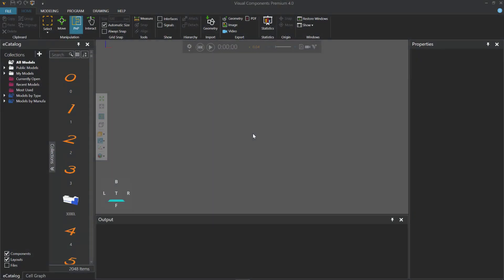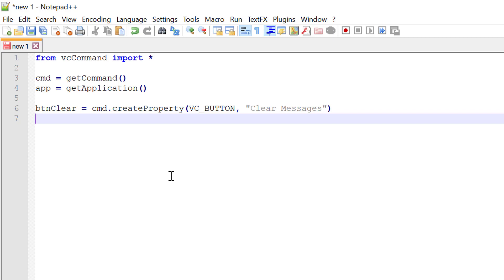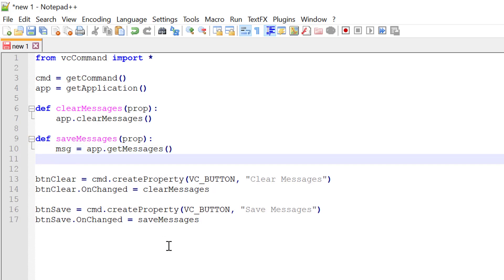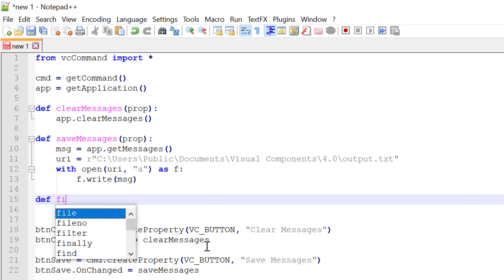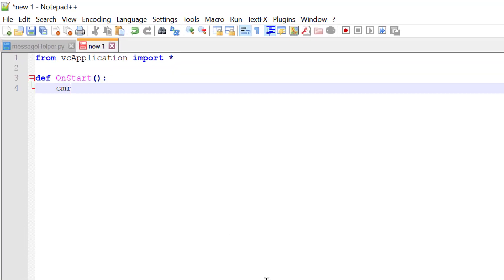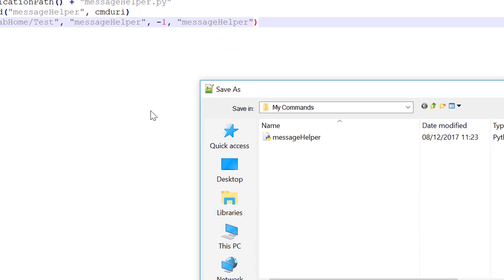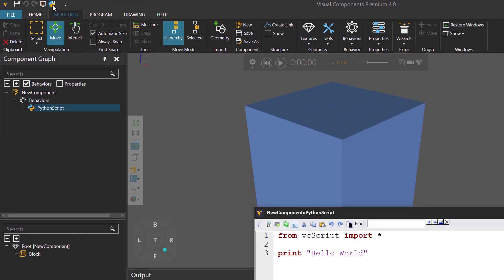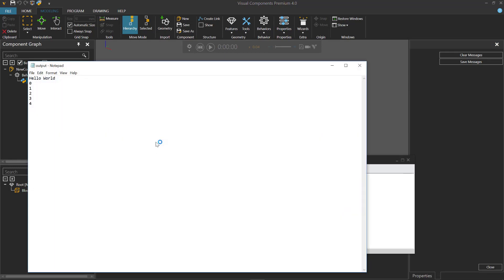Clear and Save Output Messages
This video shows how to clear and save messages in the Output panel using Python API.